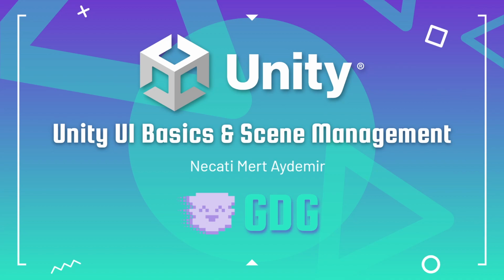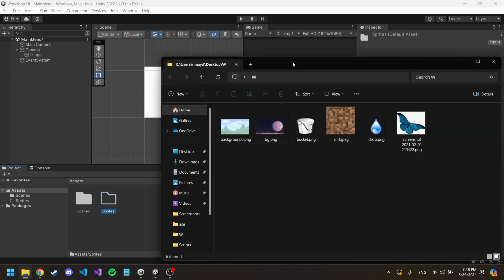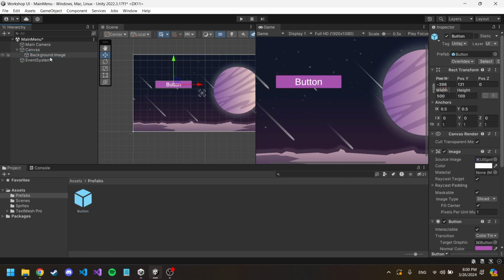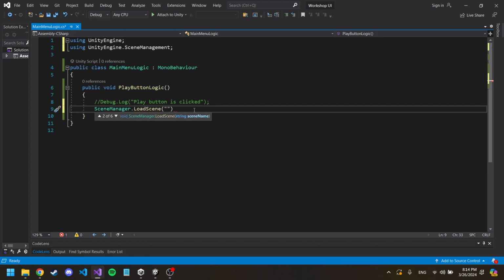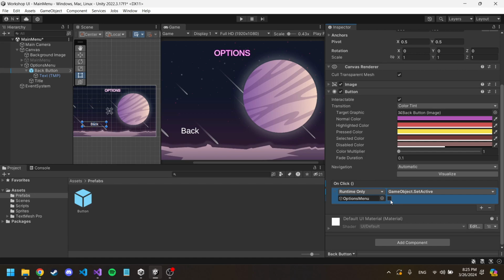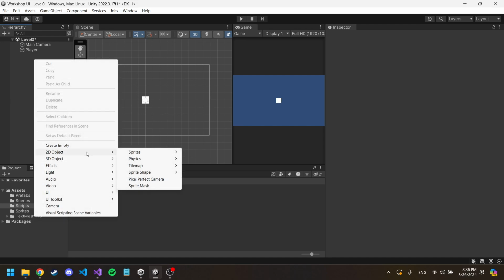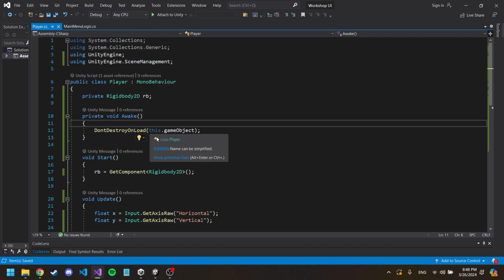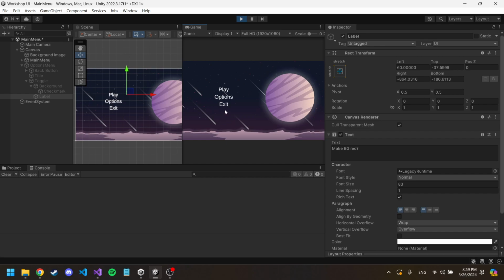Canvas, User Interfaces, and Scene Management in Unity - Game Dev Group 03/26/24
Come make a main menu with various screens to add to your Unity games! This uses a 2D template but can easily be implemented into a 3D game as well.